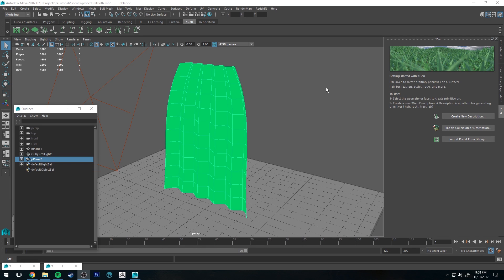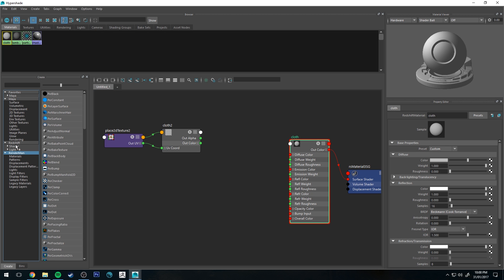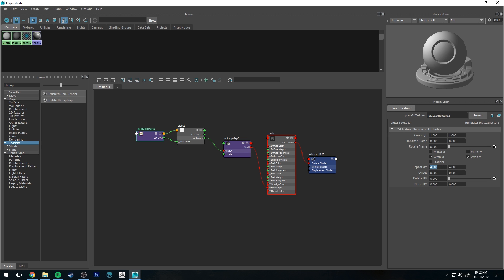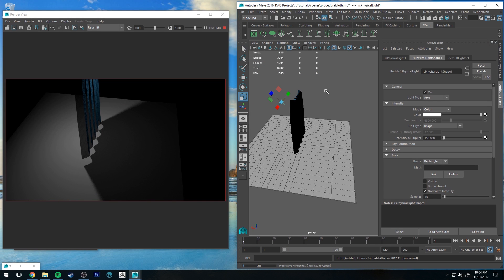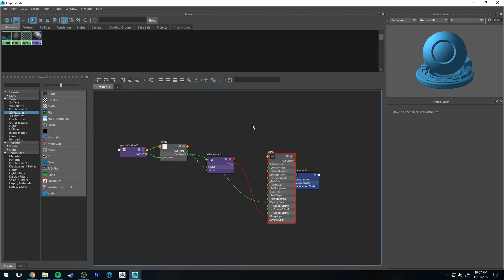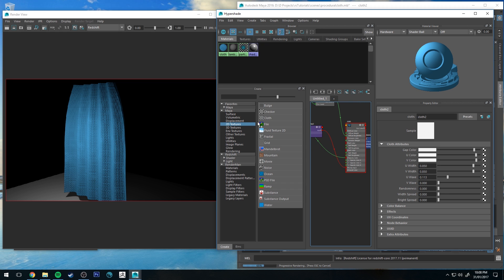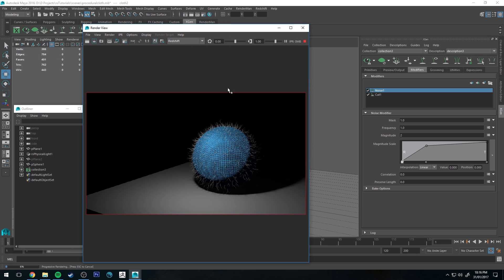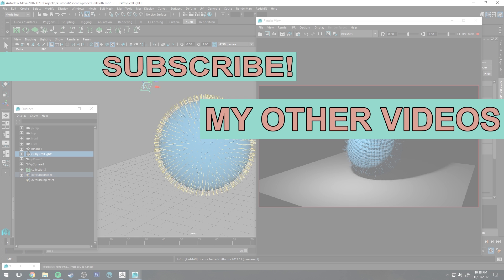How Do I Render: Cloth (Redshift & Maya)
A very quick tutorial showing how to connect the Maya cloth node into your shader's network to create a simple cloth texture effect. I'll also show you how to add a little noise with a fractal (I could have used a noise node here which would have made more sense thinking about it- whoops!) and finally show you how you can apply an xgen fur to create some fluffiness.